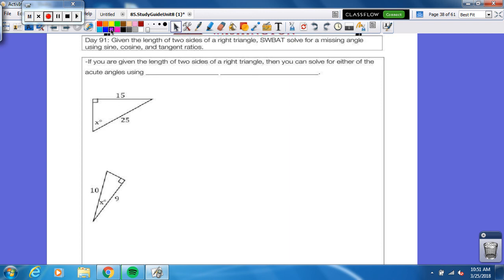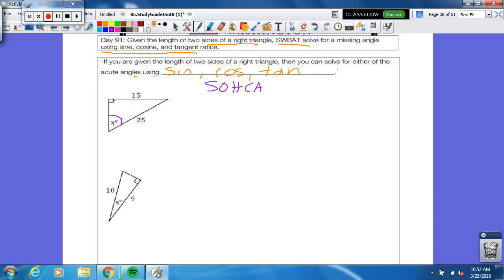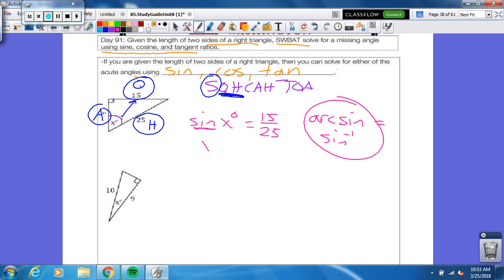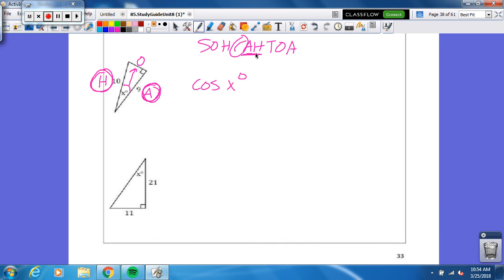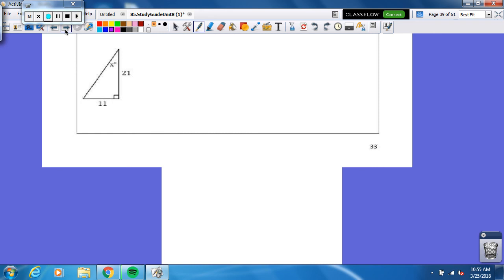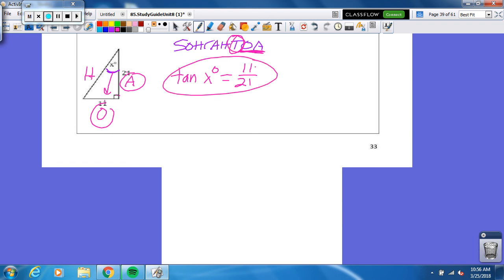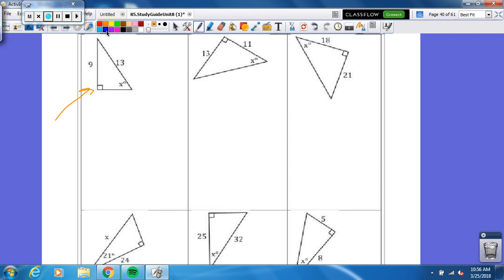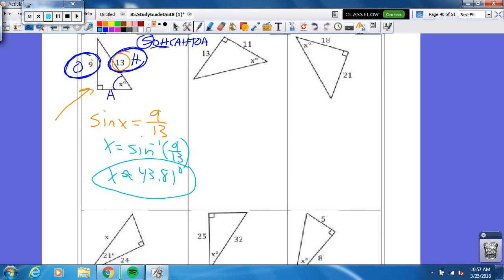Finding Angles Using Trig